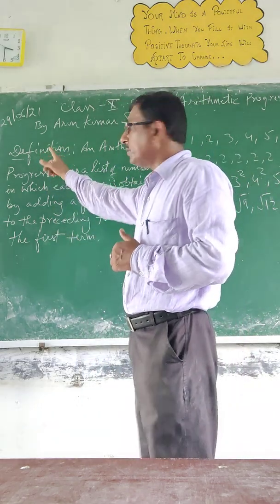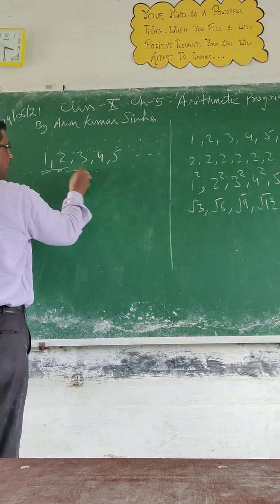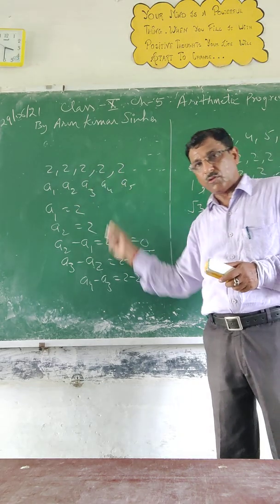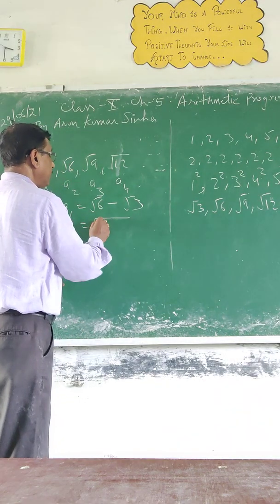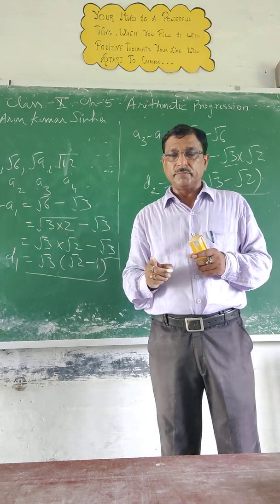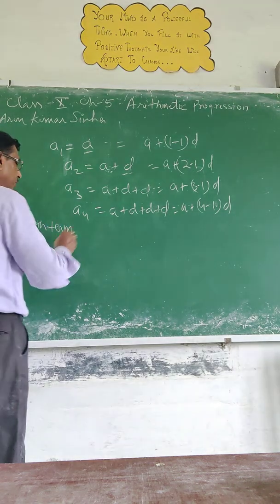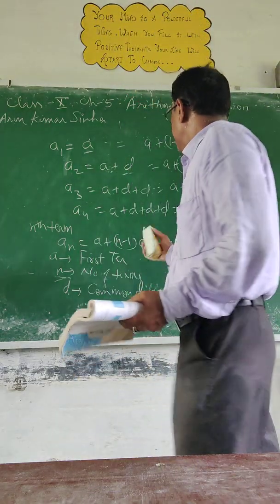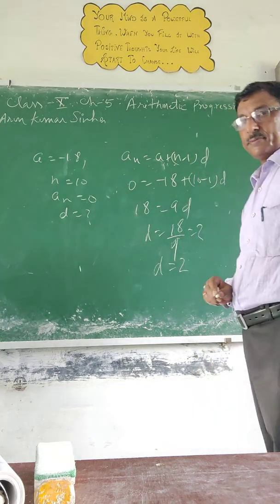class X Mathematics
Basics of Arithmetic Progression